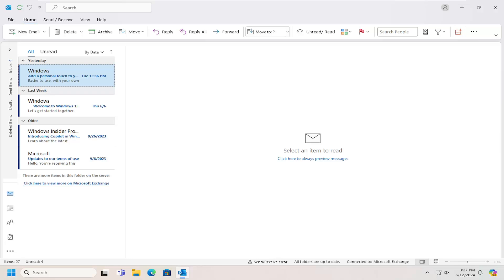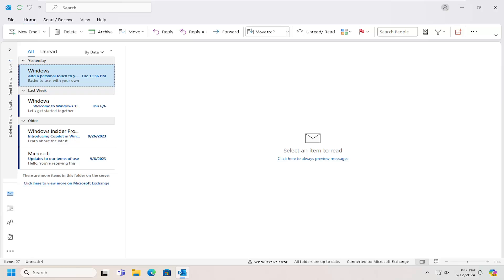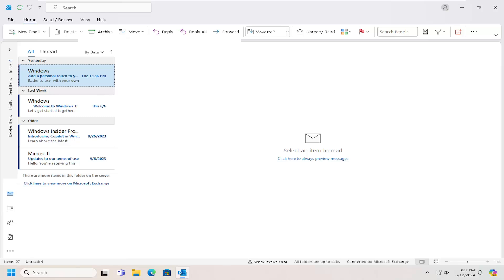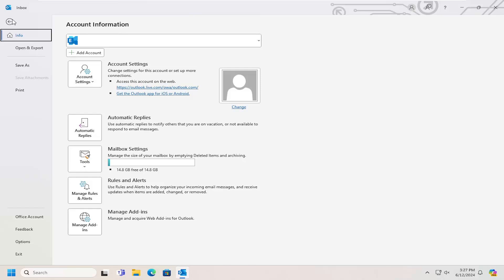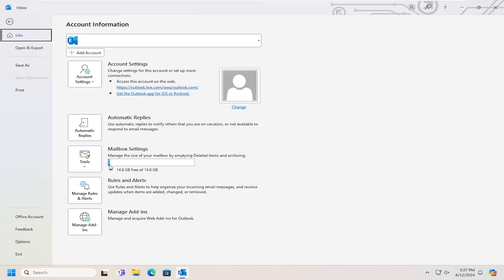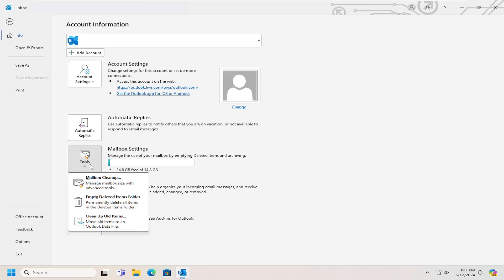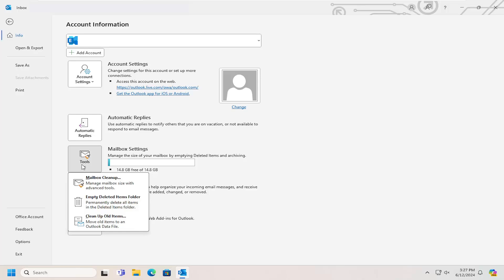How to Check Mail Quota or Mailbox Size in Microsoft/Outlook 365 [Tutorial]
You can check your Microsoft 365 mailbox quota and usage of Microsoft 365 Outlook Web App.

Issues addressed in this tutorial:
check mail quota or mailbox size in outlook 365
check mailbox size outlook 365
check mailbox size outlook online
check mailbox size office 365
how to check mailbox size in outlook office 365
how to check mailbox size in outlook 365
how do i check mailbox size in outlook 365